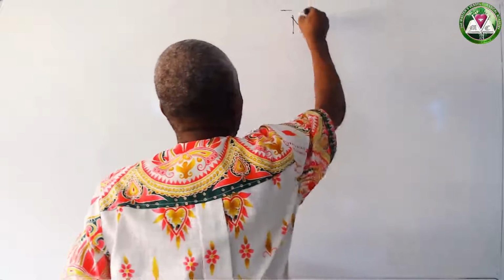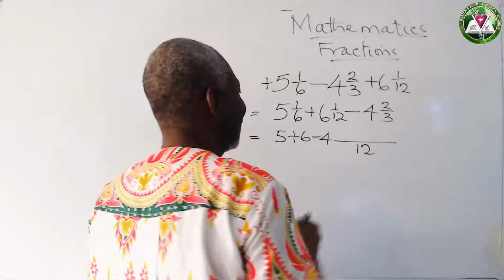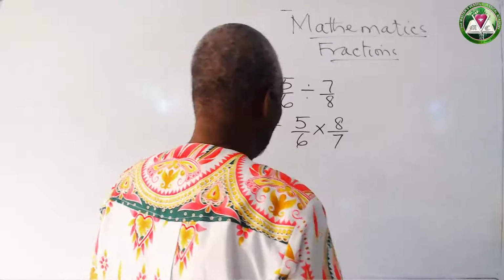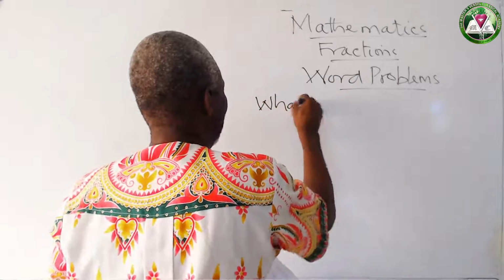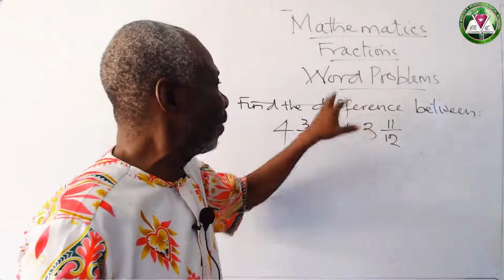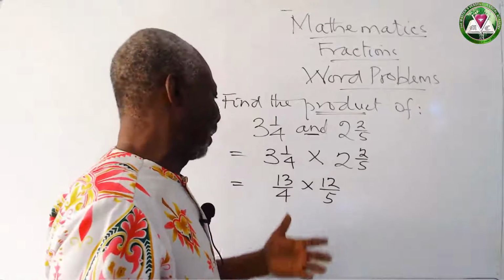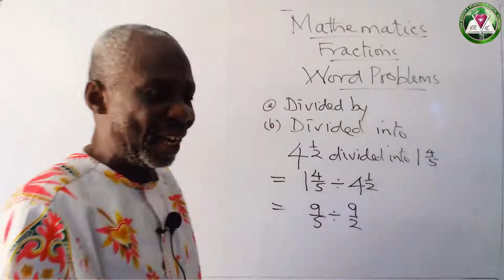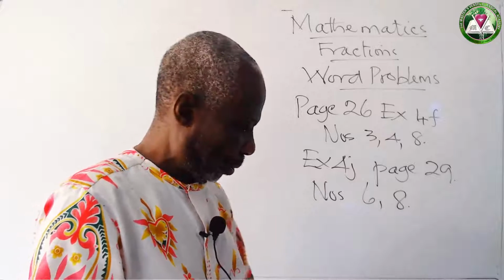MATHS VP FRACTIONS WORD PROBLEMS MVCA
MATHS - FRACTIONS  - WORD PROBLEMS